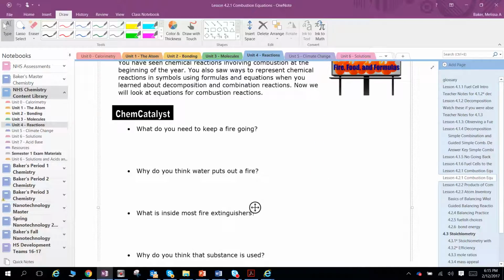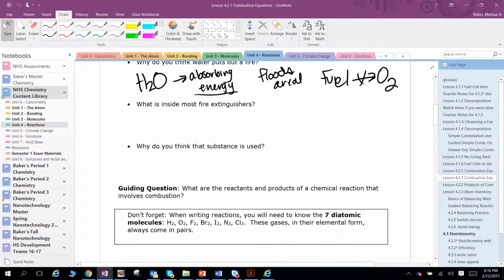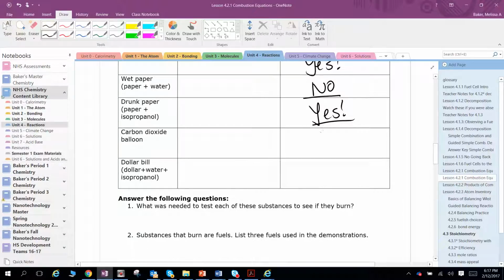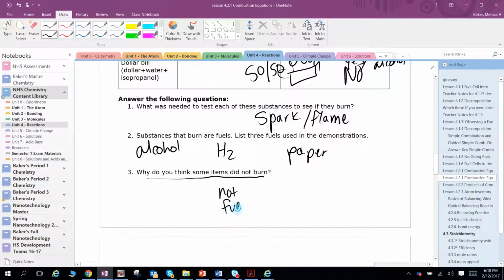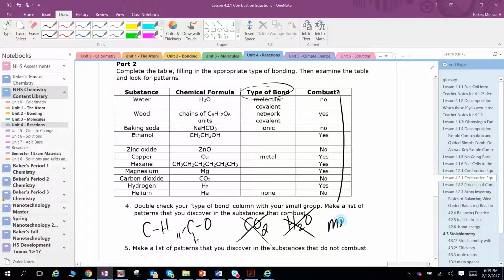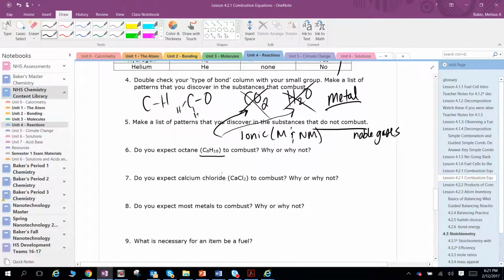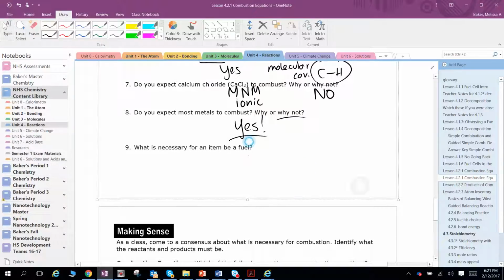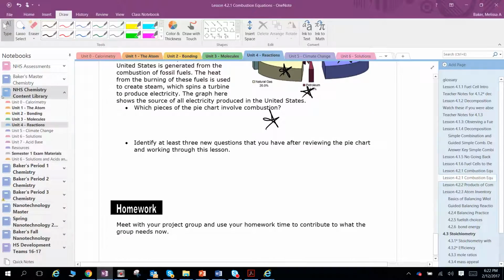Help with Lesson 5.2.1 Combustion